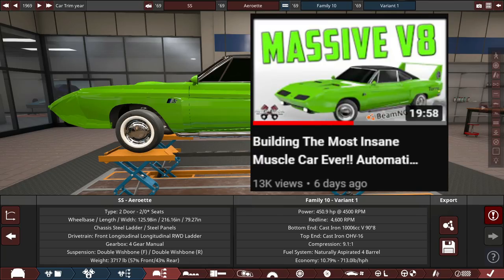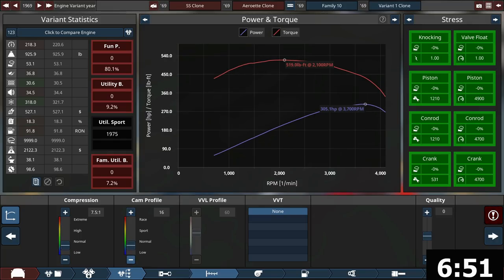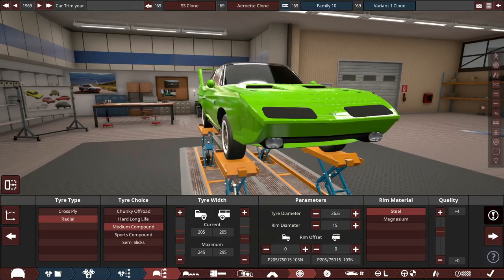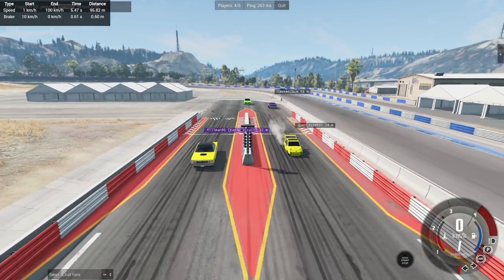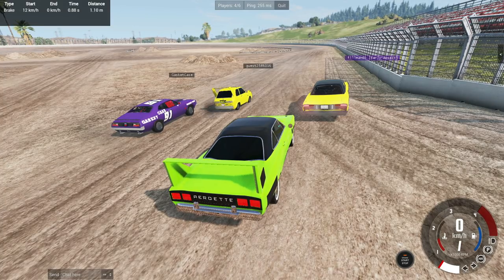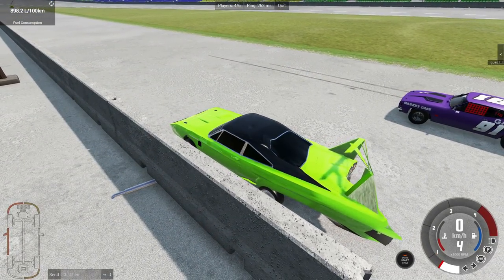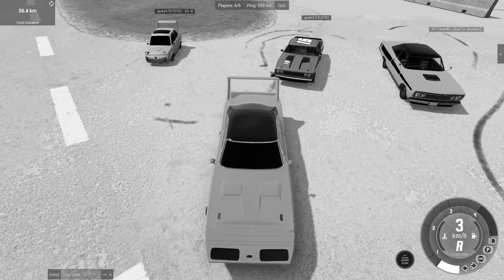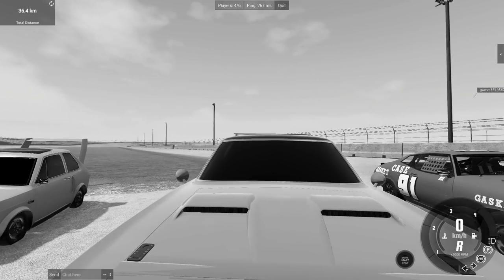We Built Awful Muscle Cars And Raced Them In BeamNG MULTIPLAYER! Automation - BeamNG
Muscle cars. They can be anything from a 8L FWD luxury barge to a small 5L RWD coupe. These things are built for speed at any cost.

Today Fillman, Venz, Consider, Gasketcase and I took to the task to make a muscle car, except... The muscle cars suck.

We ended up with all wildly different cars. And then raced the automation cars in BeamMP. BeamMP is a multiplayer mod for BeamNG.drive, where you can use your automation or beamng cars to drive with friends!

VVVVVVVVVVVVVVVVVVVVVVVVVVVVVVVVVVV

Title: We Built Awful Muscle Cars And Raced Them In BeamNG MULTIPLAYER! Automation - BeamNG